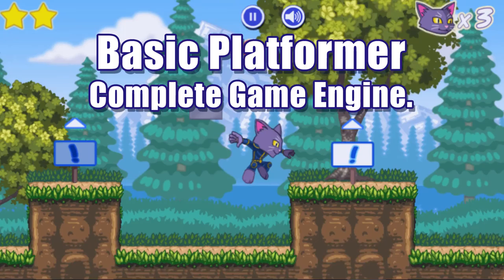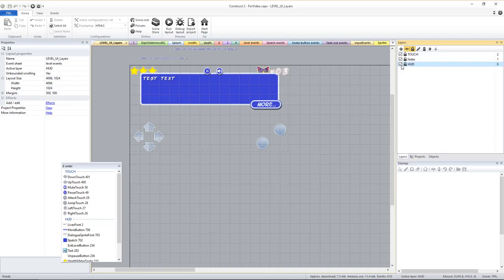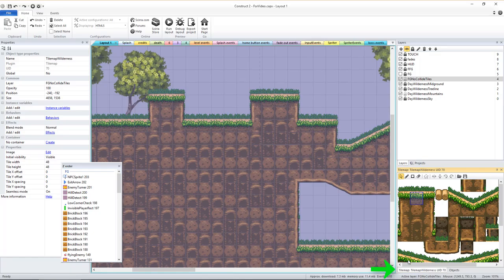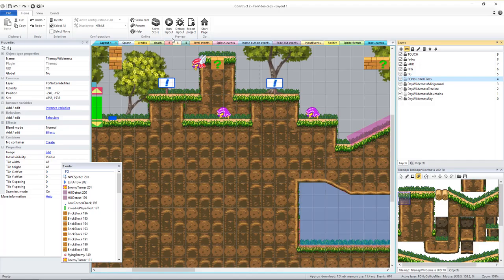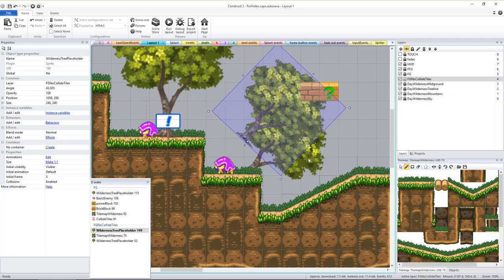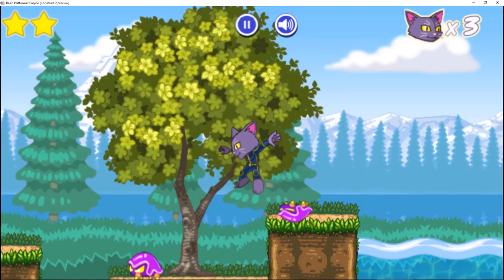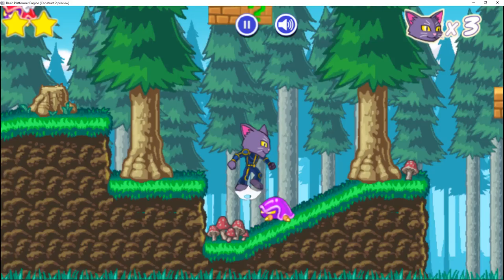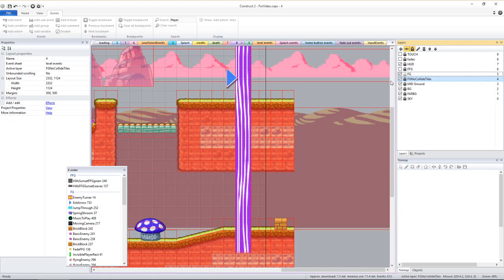Editing and creating Custom Levels in the Basic Platformer Game Engine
This video shows how to create and edit levels in the Basic Platformer Complete Game Engine for Construct 2 and 3

A Free "Essentials" version of this engine will be available for those who own Spriter Pro, but it will have reduced features (such as no water or swimming, no signs or NPC's etc) and the art will be grayed out and water-marked.

IMPORTANT: Use of this engine requires Spriter Pro and a personal license or better of either Construct 2 ) or a subscription to Construct 3

IMPORTANT:  exports of games made with this engine have been tested and run very well as HTML5 web based games, as well as stand alone apps for PC, Mac, and Android. At this time we've not yet found a viable method to successfully export the games as stand-alone IOS device apps. Our goal is to resolve this issue as soon as possible, but no estimate or guarantee of working around this current export limit can be given.

ATTENTION CONSTRUCT 3 USERS: At the moment the Spriter plugin for construct 3 has not yet been ported to support C3's new optimized run-time, so the exported games use the less optimized run-time for now. We intend to port the Spriter plug-in for this optimized run-time when we can, but can't promise when this will be. If you buy this engine, please make sure you're doing so with this understanding.

You can try the exported web game of this engine

The Basic Platformer Game Engine for Construct 2 or 3 gives you everything you need to dive in and start creating your own platformer game.

Load up the engine itself into Construct, and then follow the easy instruction videos to begin to sculpt your vision into reality.

Start by completely customizing the feel of the player controls. Change the walking and running speeds, gravity strength, jump strength, maximum falling velocity, and inertia to make sure the player character controls exactly as you'd like.

Edit and add as many levels as you desire. You're in complete control of the size of a level, the lay of the land, and the placement of hazards, deadly falls, enemies, and special items like blocks and moving platforms. Design the flow of the level, setting the starting and exit locations for the player. Even create auto-scrolling levels.

Add bodies of water for the player to swim in, tweak the player's in-water physics, and add water-based enemies for the player to vanquish.

Add fully customizable signs or non player characters anywhere in the levels to give the player guidance or continue the plot.

Add variety to the size and behavior of the basic enemies provided, or clone and alter their attributes to create entirely new enemies for potentially endless variety.

The player character and boss are Spriter characters. Load up the provided projects in Spriter Pro and the graphics program of your choice and edit or completely change their appearance and style of movement.

Clone the boss Spriter project and change it to make as many additional bosses you'd like, with completely different looks and behaviors. Place your bosses in whatever levels you'd like, or give them their own dedicated thrown-rooms.

The engine includes a loading screen, a Splash screen with a fully customizable Spriter made menu, a Save slot select screen, and an expandable sequential level select screen where each level is unlocked when the previous level is defeated. It includes several example levels to get you started, including the art for 5 different environments. Any number of sequential game start story screens and victory screens can be added as desired.

Spriter projects are included for all Spriter animated objects in the game engine, including the player, boss, menu system, and environment props A spriter project is also provided for the basic enemies to facilitate easy customization.

The Basic Platformer Game Engine provides full access to the fully commented events, so advanced Construct users can change, replace, or add any functionality or features they desire to any aspect of the game.

Turbo boost the creation of your own fully customized platformer game, with the Basic Platformer Game Engine for Construct 2 or 3.